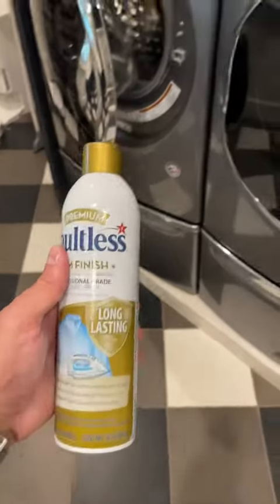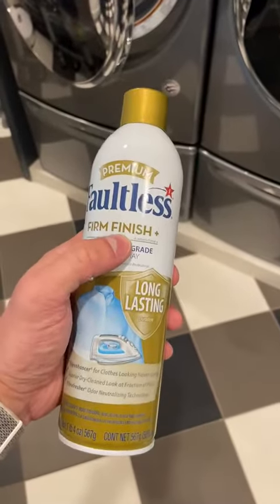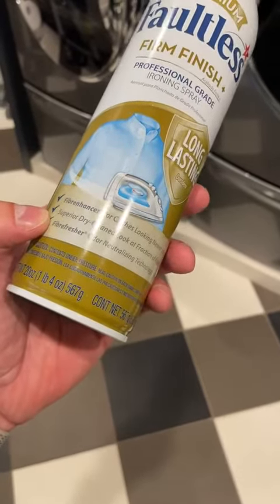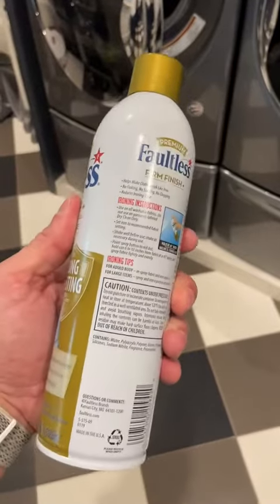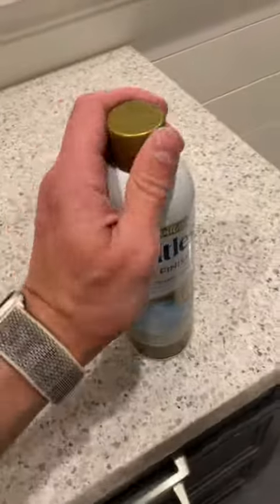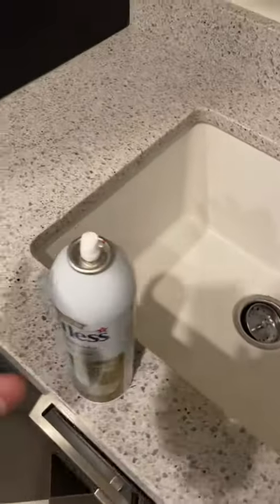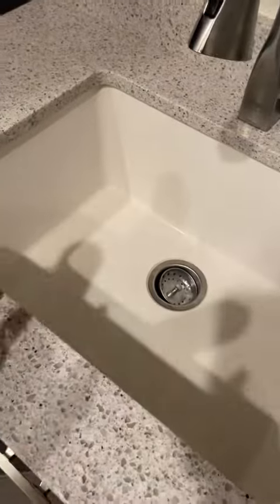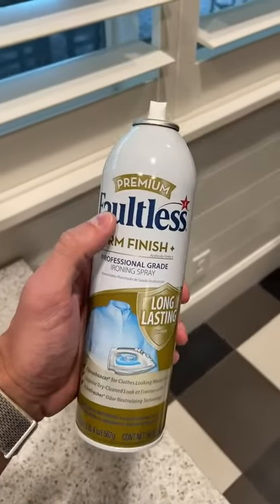Faultless Premium Professional Starch 20 Ounce, Makes Your Shirts Looks So Sharp! Love it! REVIEW AN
✅ Current Price & More Info (US)